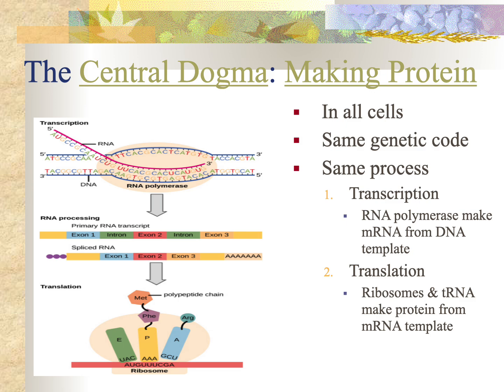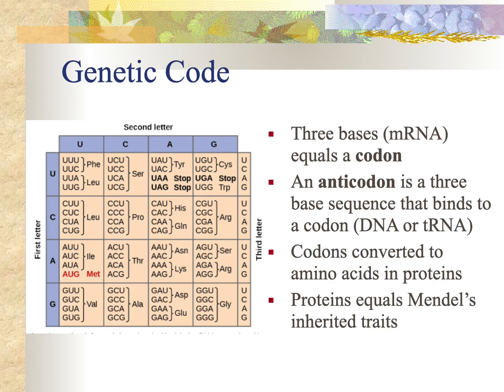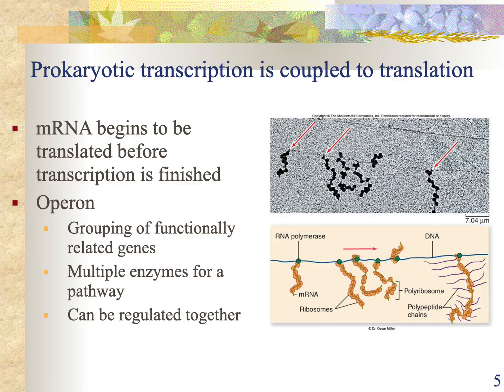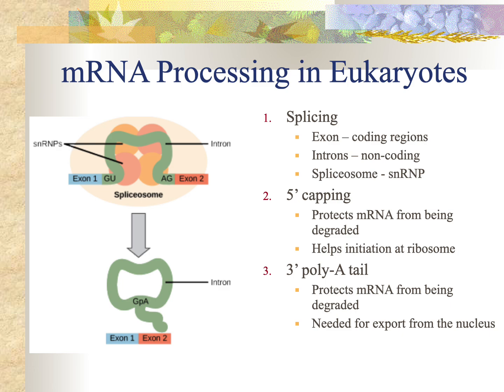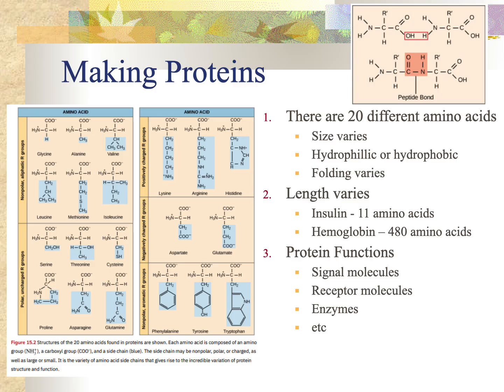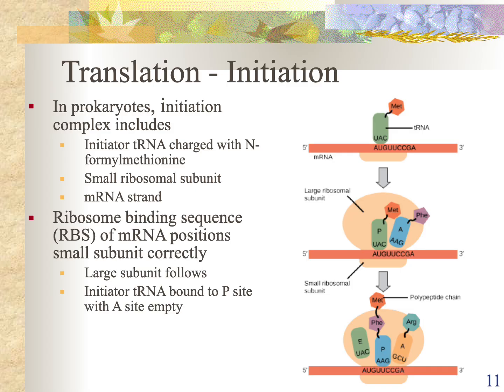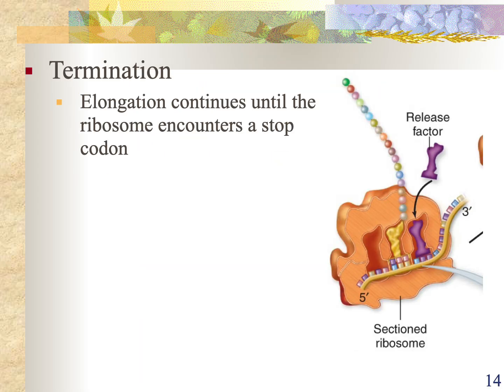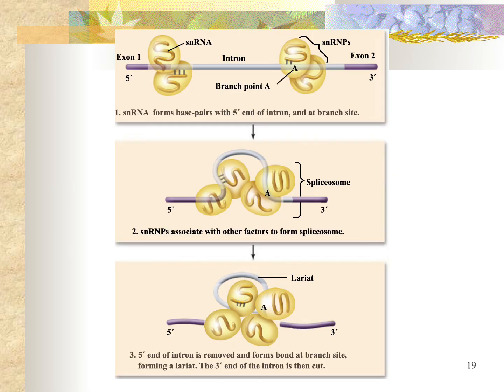Chapter 15 Genes and ProteinsM